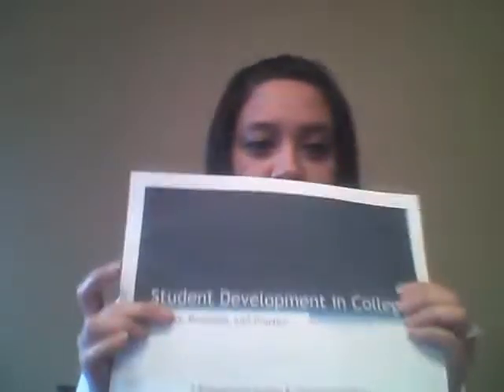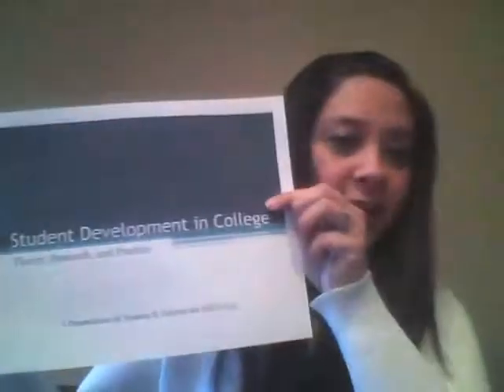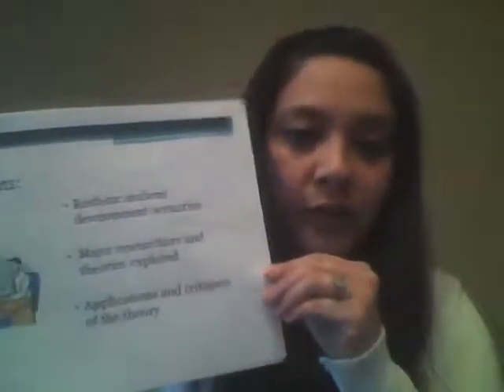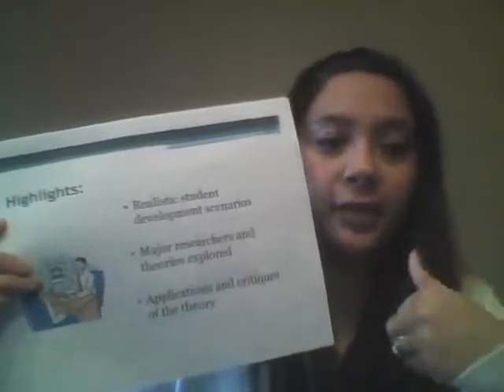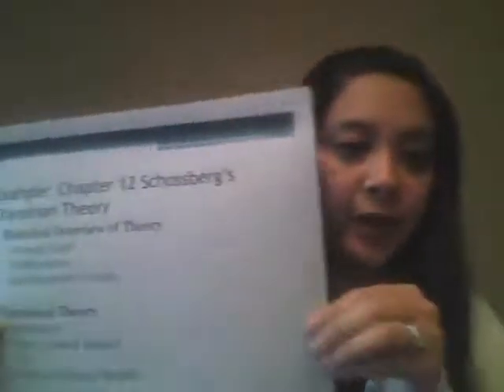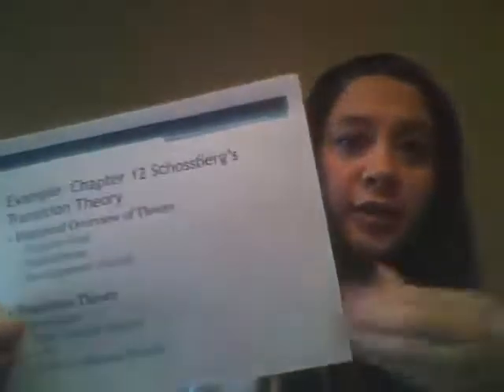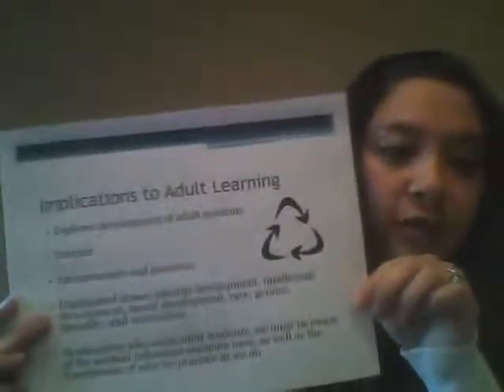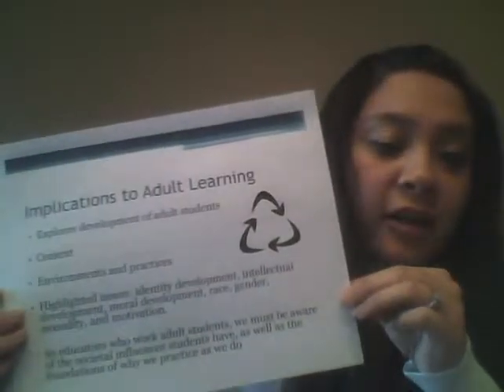Vanessa Calonzo's review of Student Development in College: Theory, Research, and Practice